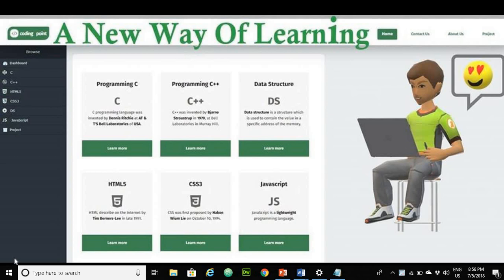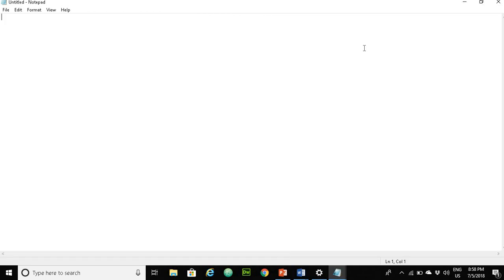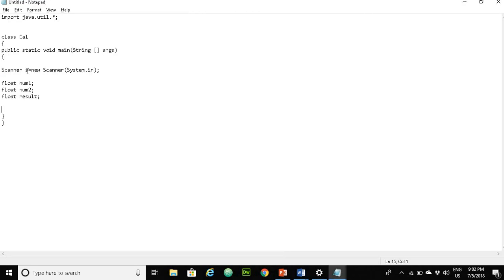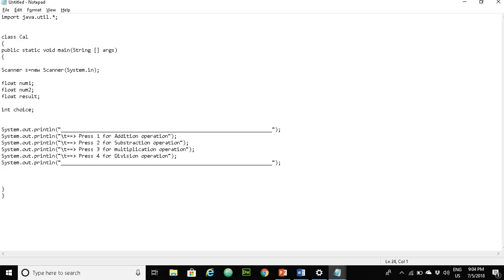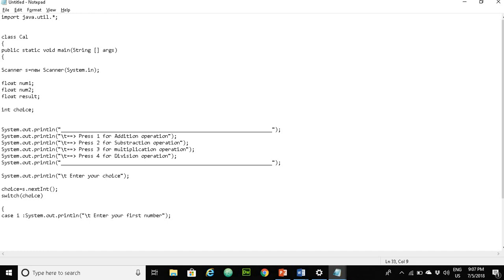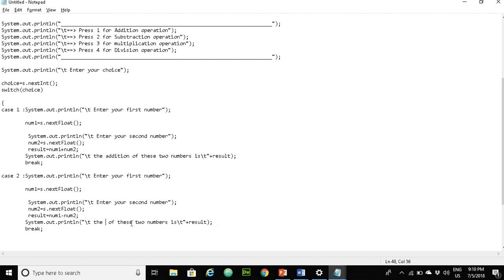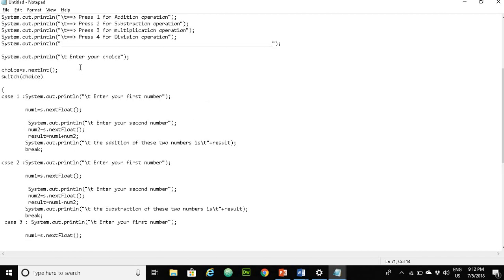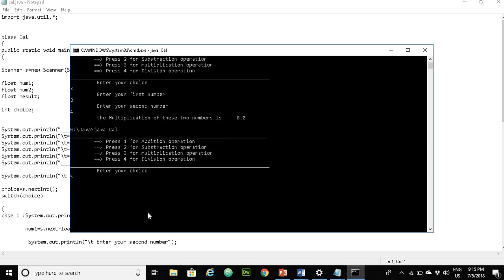Java Programming - A Mini Calculator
In this Video we are making a simple calculator that performs addition, subtraction, multiplication and division based on the user input. The program takes the value of both the numbers (entered by user) and then user is asked to enter the operation (+, -, * and /), based on the input program performs the selected operation on the entered numbers using switch case.